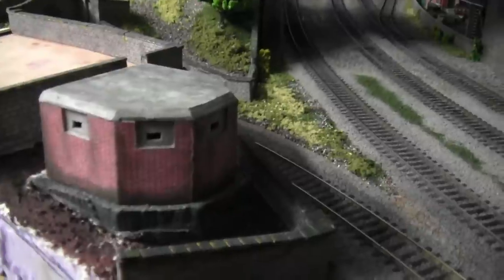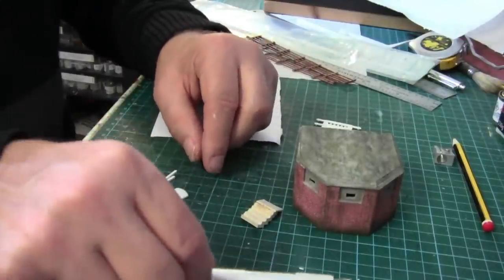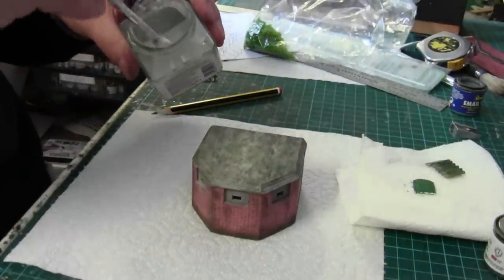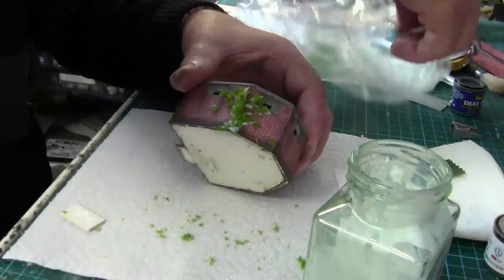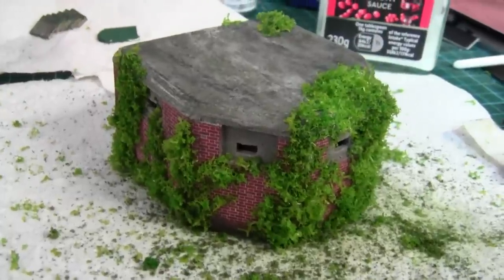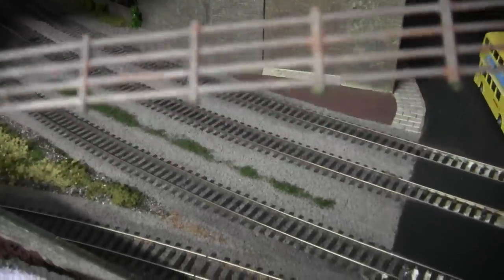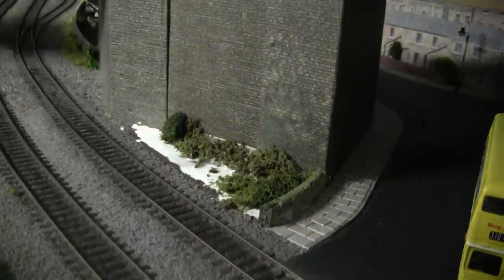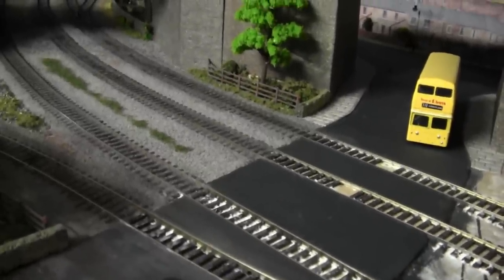The Pill Box Part Two.. No341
Its been almost 4 months since the pill box was built. but it was never truly finished. that is until now. all that was left to do was add some foliage. to finish...enjoy